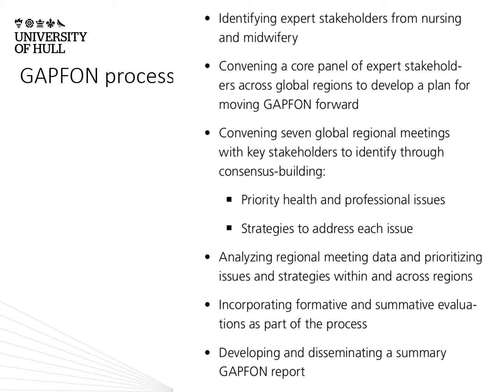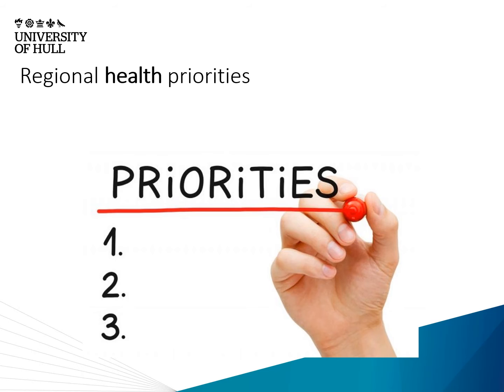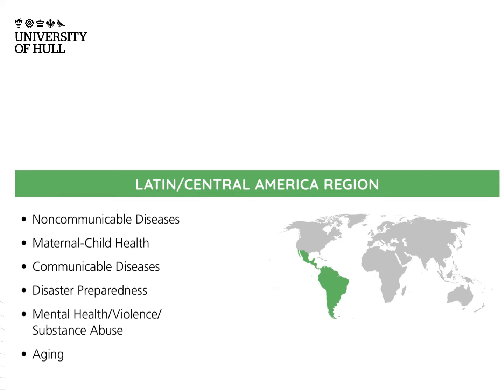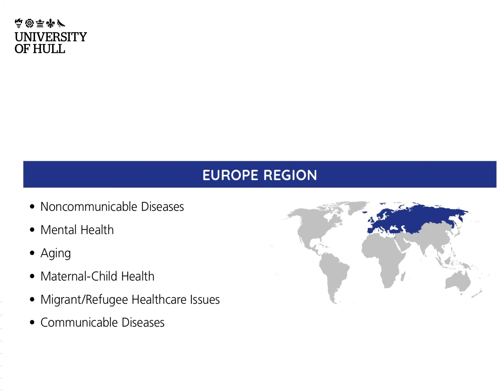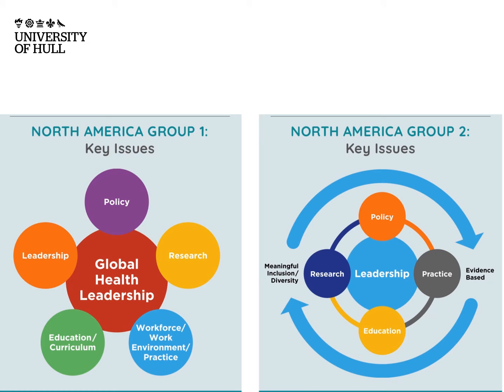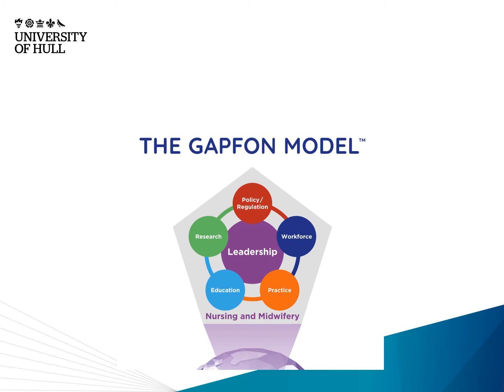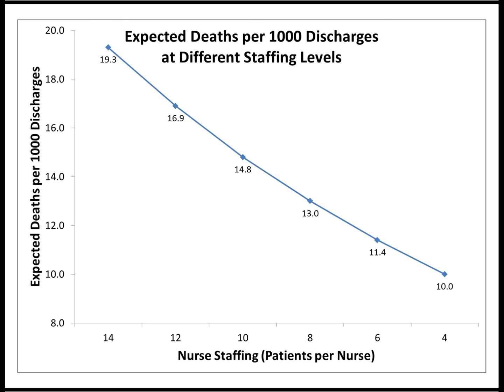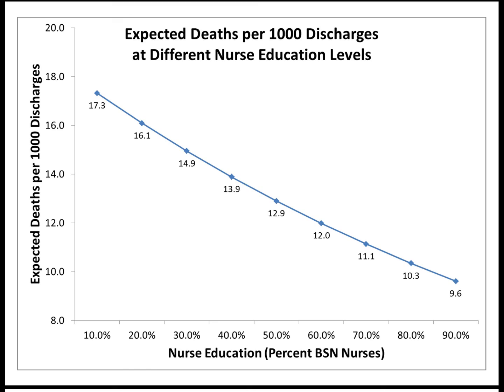Global health & nursing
Based on the GAPFON report from Sigma - lecture given virtually in Guangzhou, China